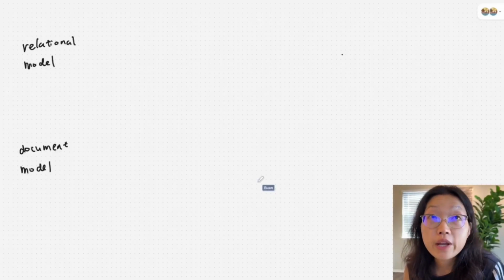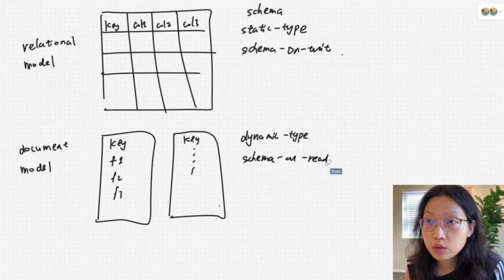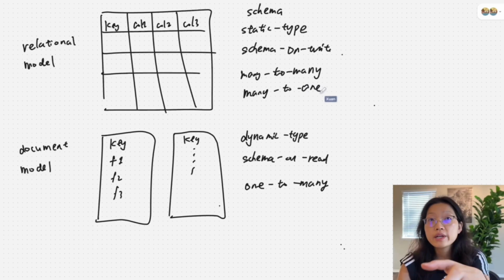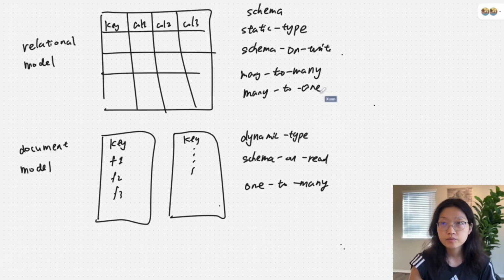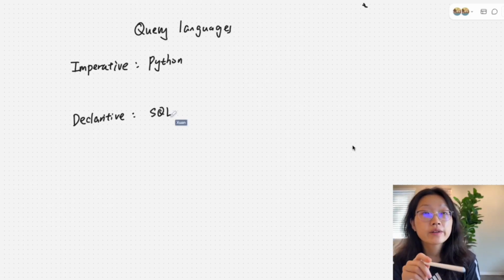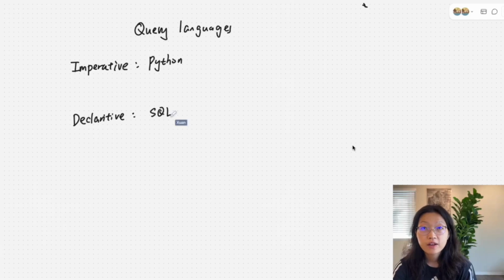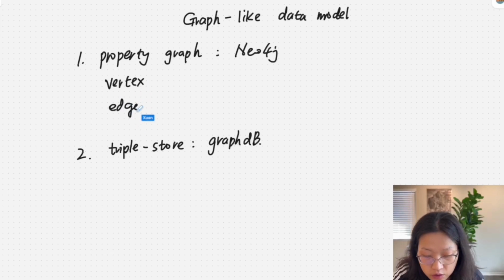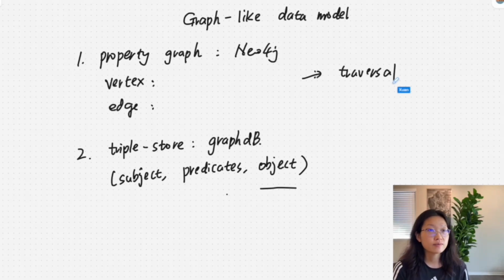DDIA - Ch2 Summary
00:00:25 Data models
00:03:37 Query languages
00:05:16 Graph-like Data Models
00:06:36 Summary